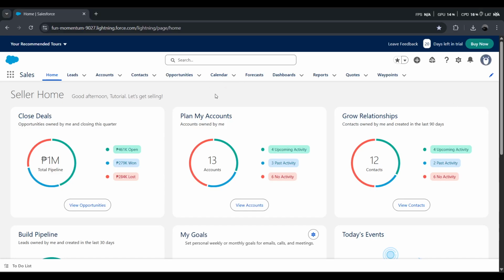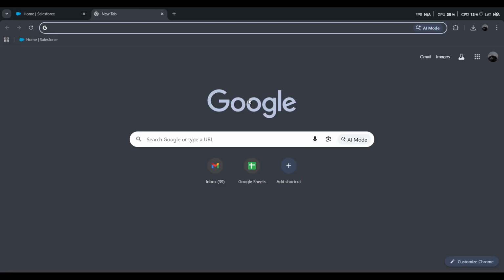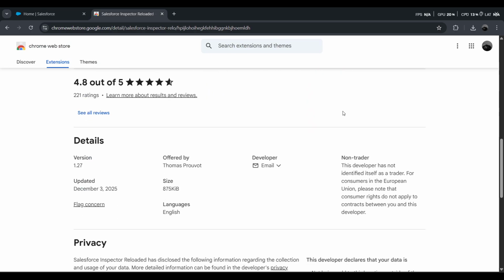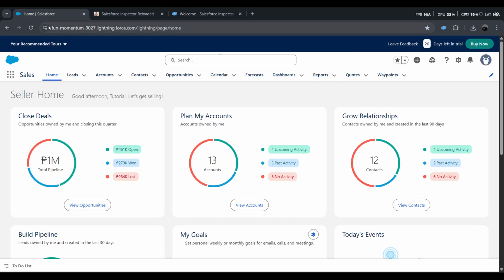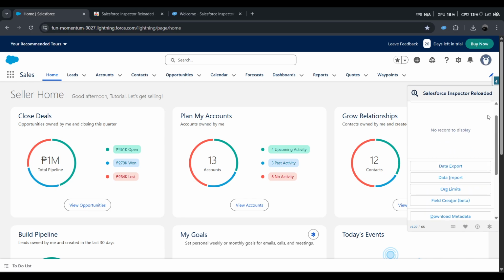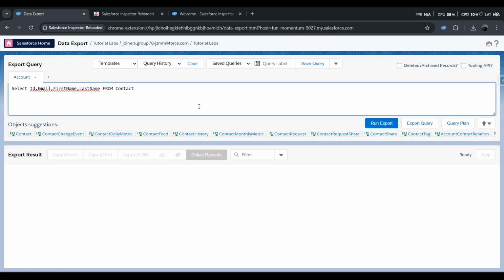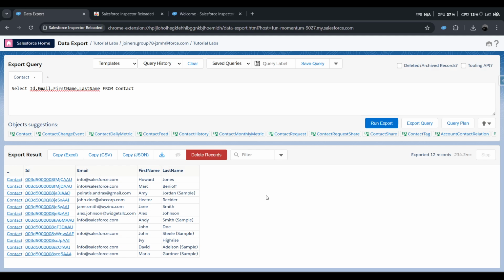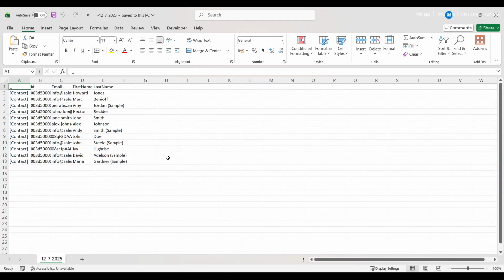How to Export Data With Salesforce Inspector (Tutorial 2026)